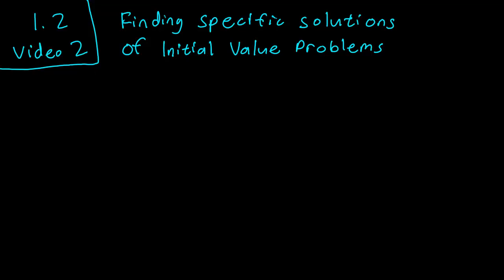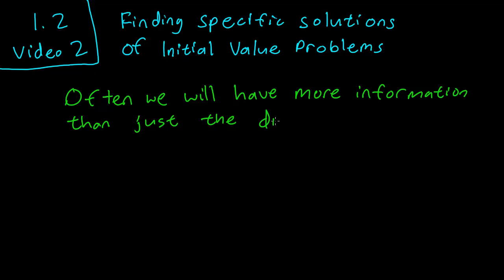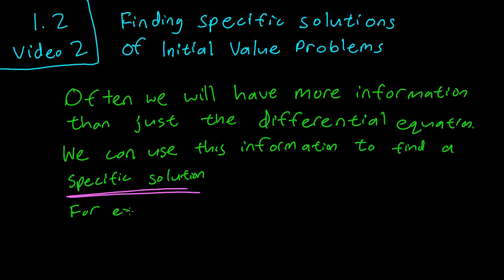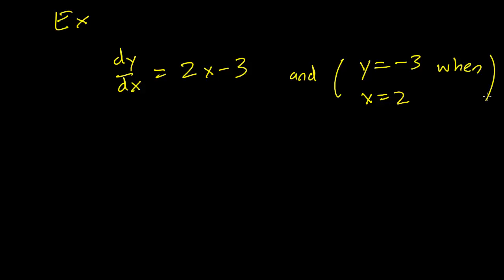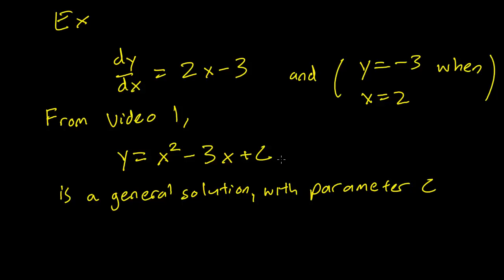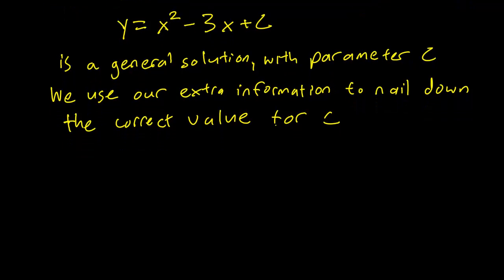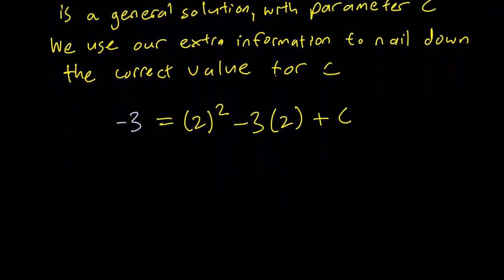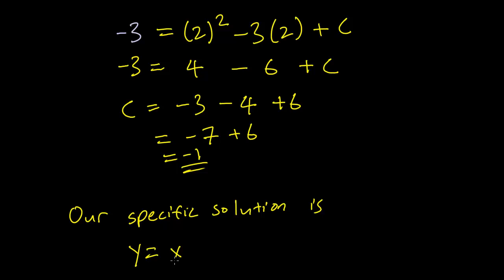1.2 Specific solutions of initial value problems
We discuss how to find specific solutions of initial value problems